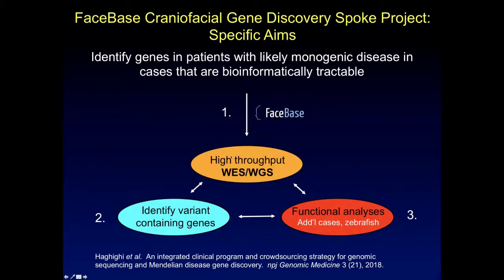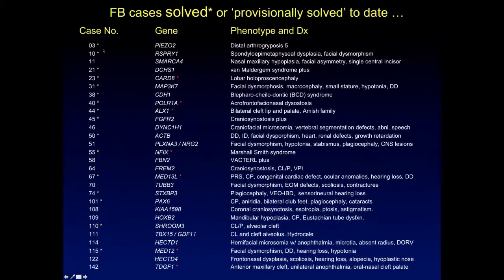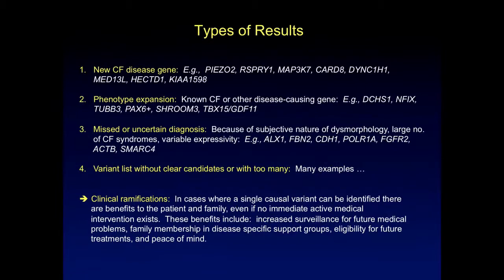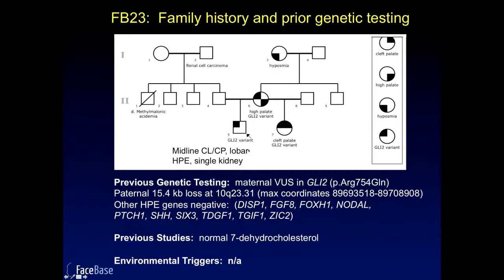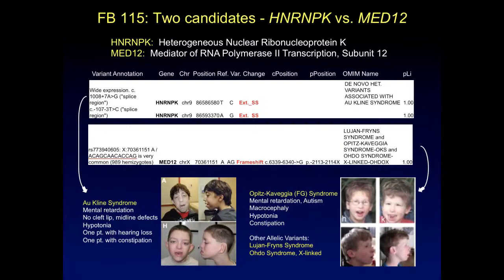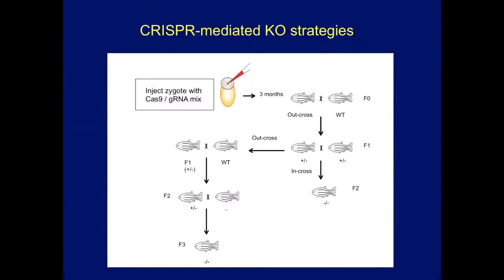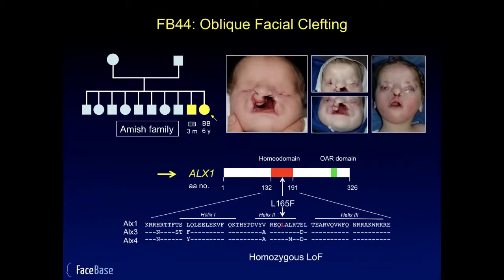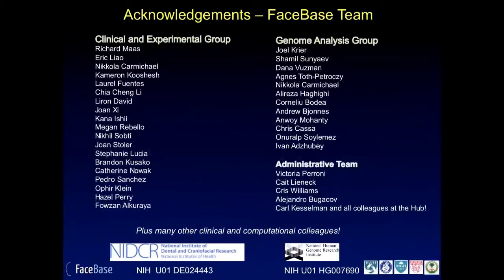2019 FB 2 Final Recap Webinar: Rapid Identification and Validation of Human Craniofacial Dev Genes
Presented by Richard Maas.

Projects from phase 2 of the FaceBase Consortium sum up their research from the past 5 years.